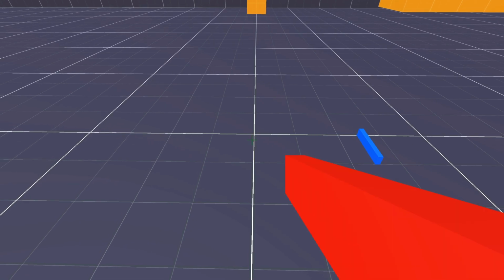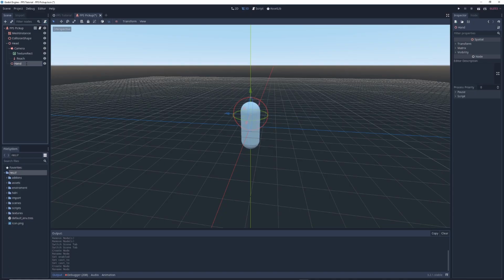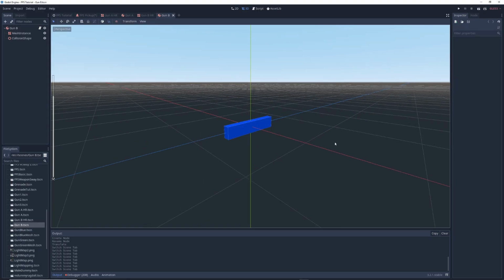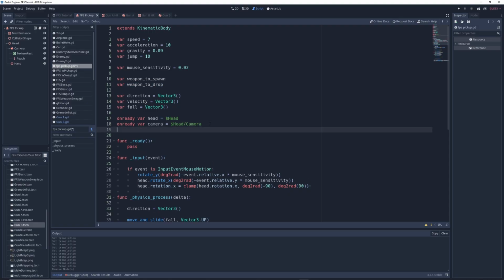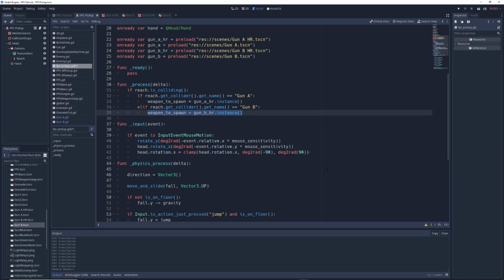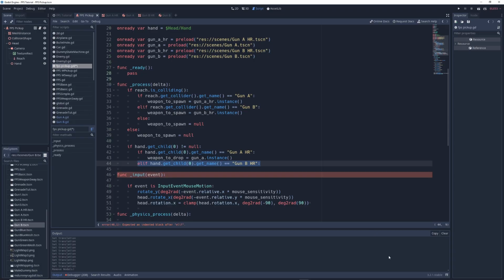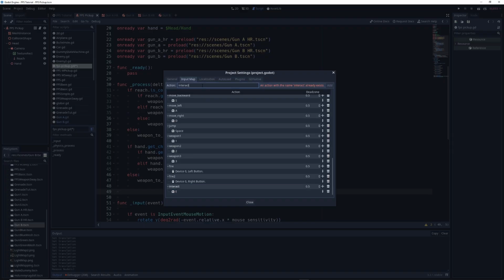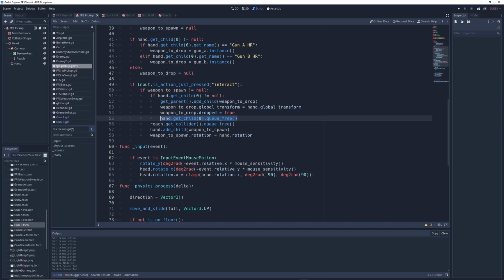How To Pick Up Weapons (Godot Tutorial) FPS Inventory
--- Social ---

--- Links ---

--- About ---

A Godot tutorial on how to pick up weapons in your game. Great for first person shooters.